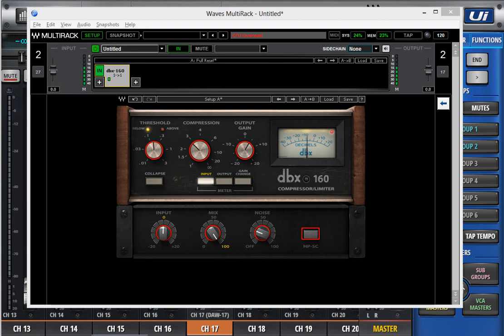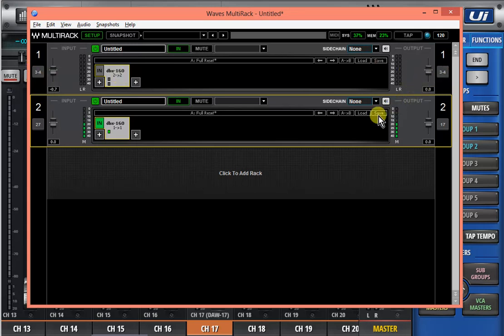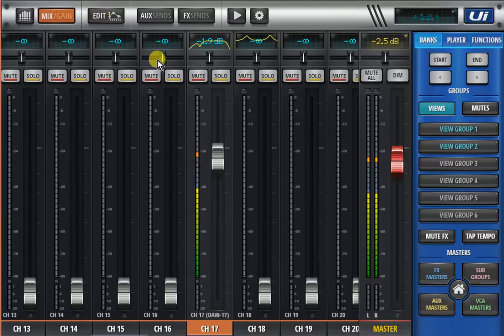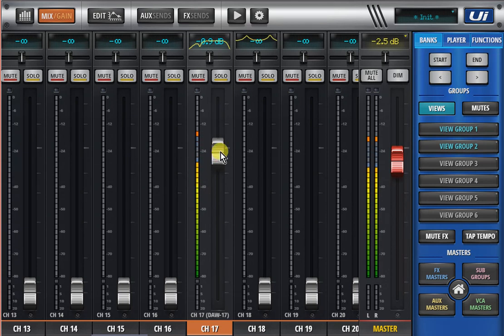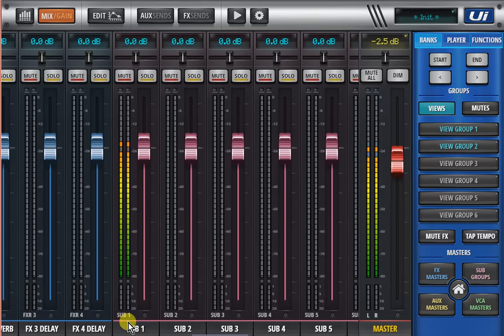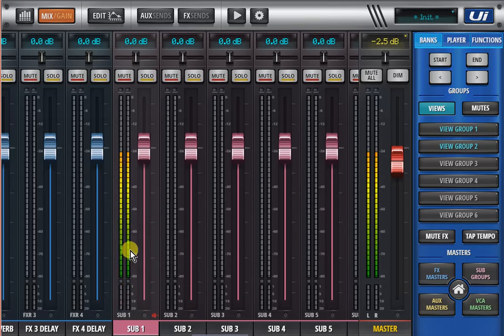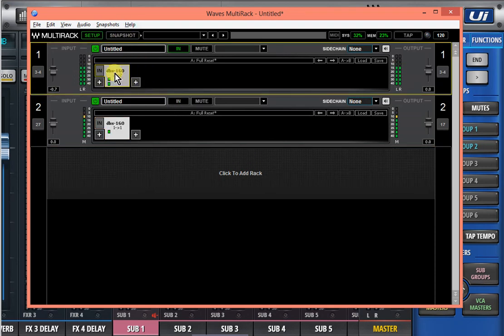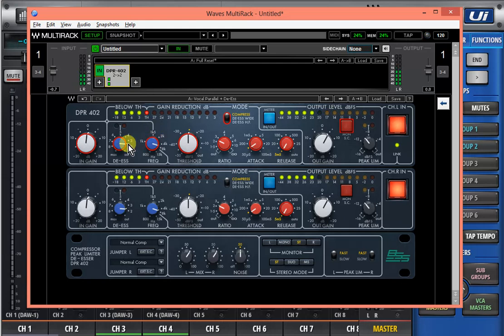Ui24R using plugins via USB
Quick demonstration of running plugins over USB to as inserts on channels or on groups.